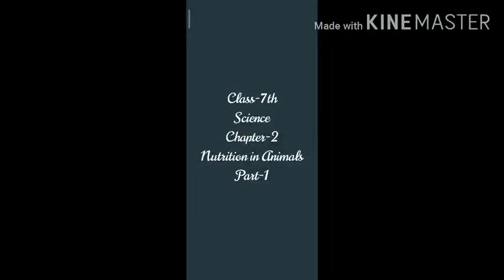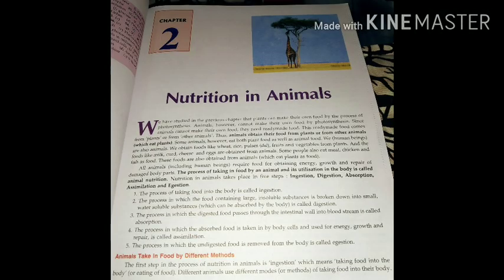Class-7th Science Chapter 2 Nutrition in Animals